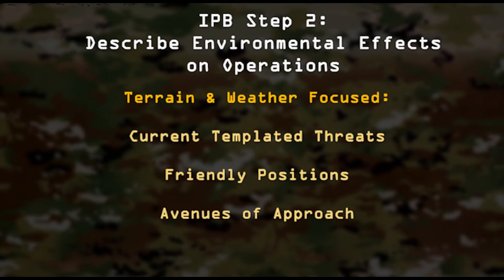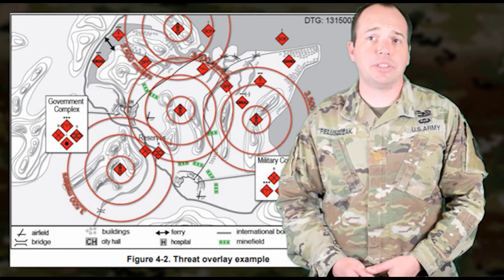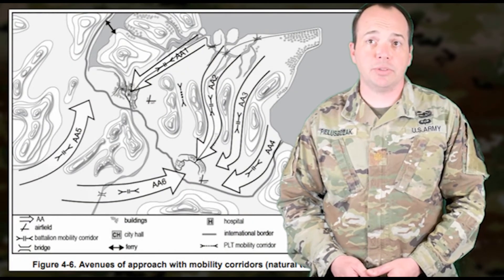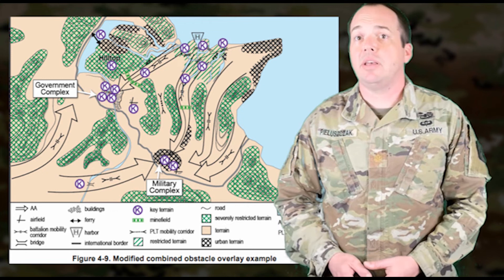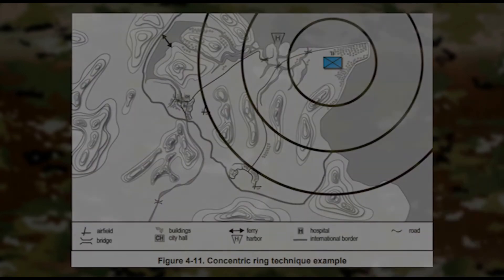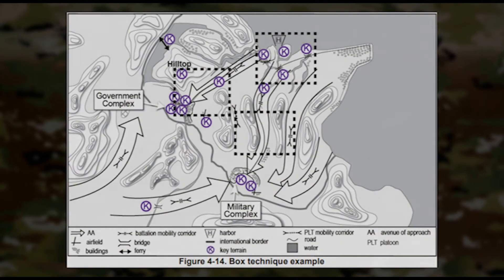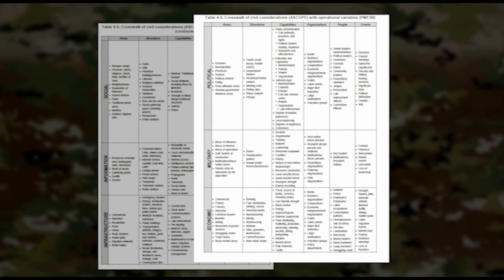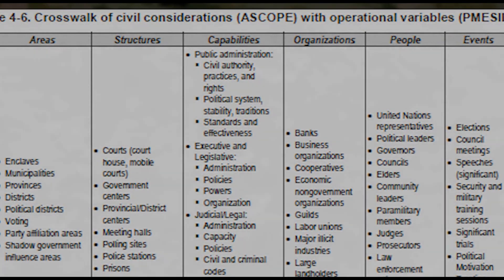IPB Step 2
MAJ Scott Pieluszczak discusses the Intelligence Preparation of the Battlefield, focusing on Step 2 – Describe Environmental Effects on Operations. The doctrinal proponent for IPB Step 2 is Army Techniques Publication, ATP, 2-01.3, Chapter 4.